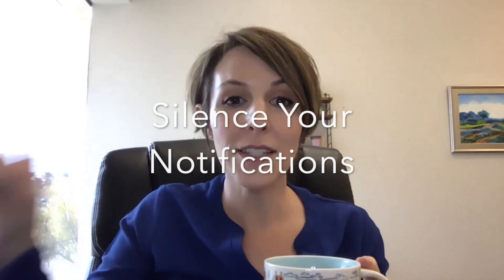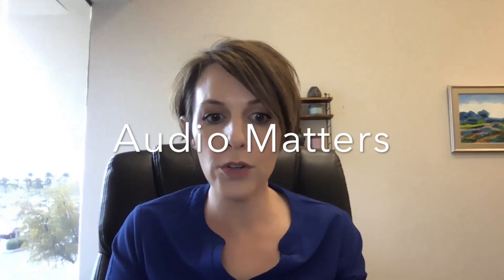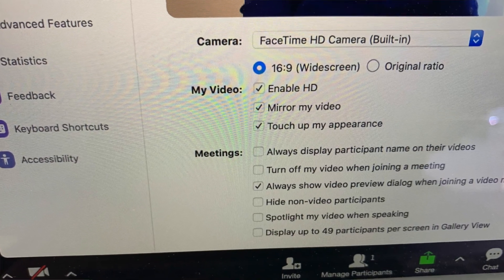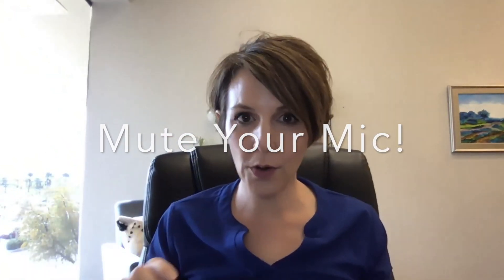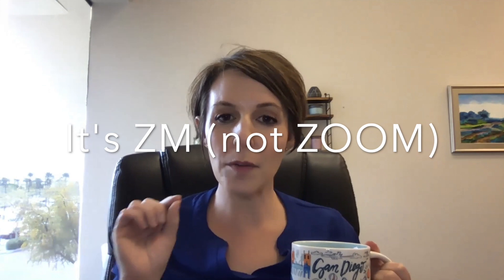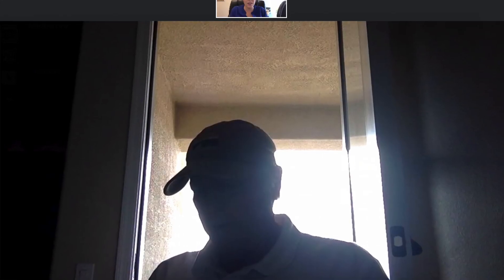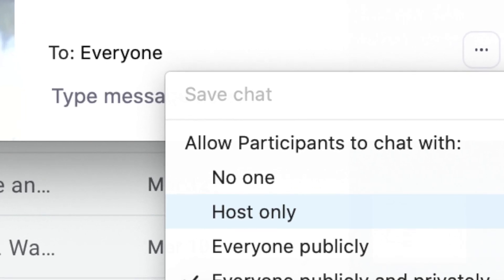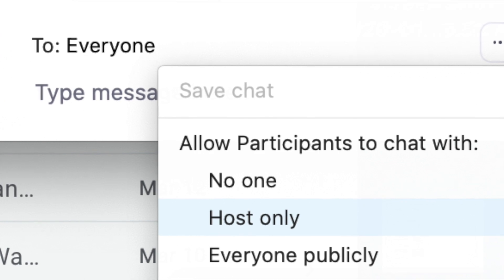Zoom Advanced Techniques to Optimize Your meetings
Law firms are moving their meetings to zoom video conferencing. Here are some advanced techniques that can improve the quality of your meetings. This video explains advanced settings so you can look and sound your best, screen share, and record.